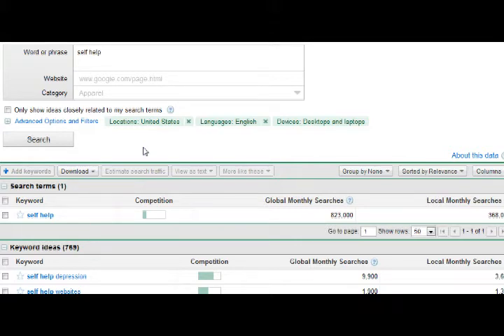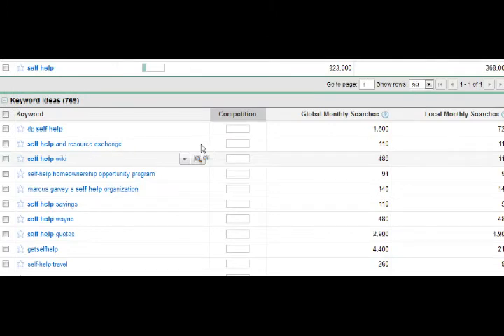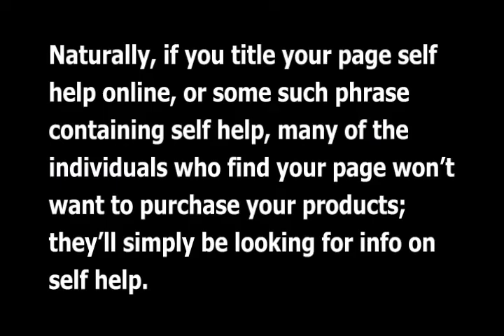The Unstoppable Google Marketer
OVERNIGHT MIND-HACKS SECRETLY USED BY THE RICH & FAMOUS